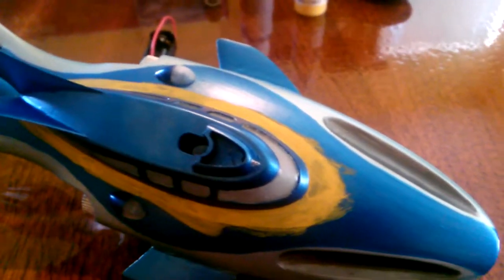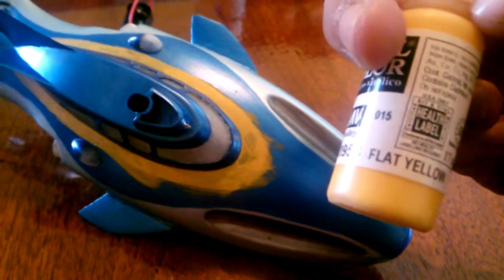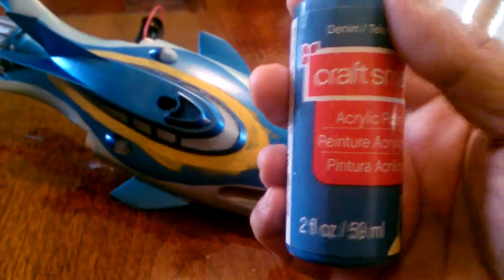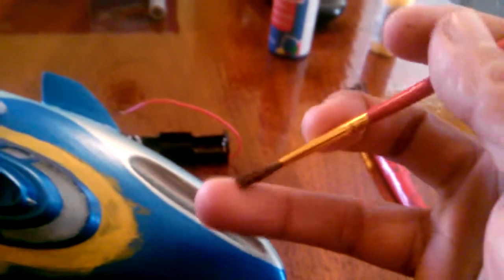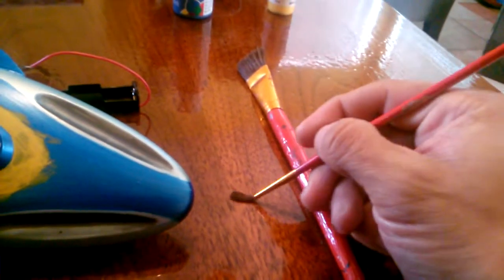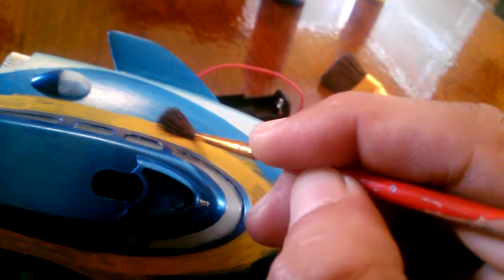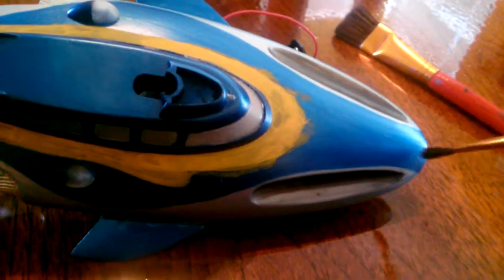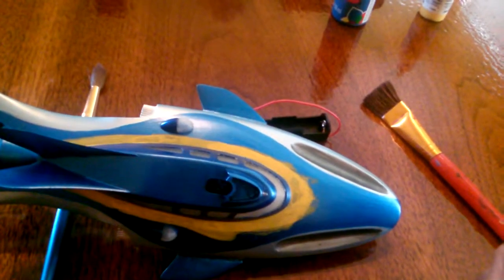Stingray Update 3: Painting with Yellow